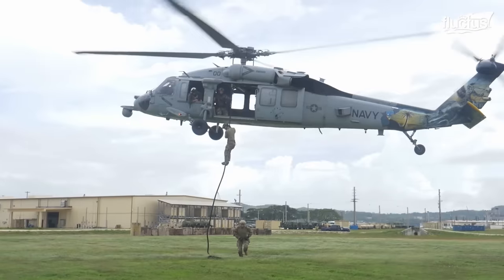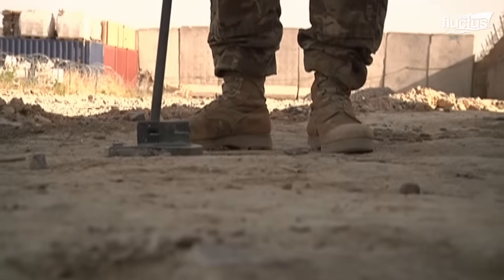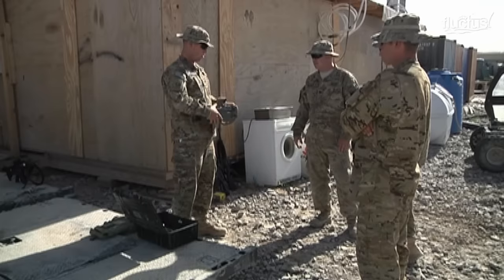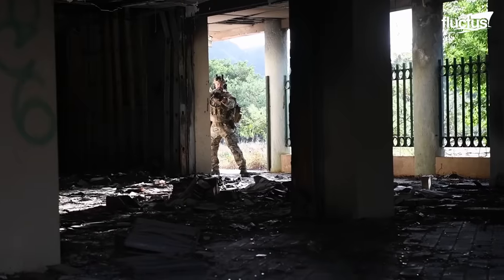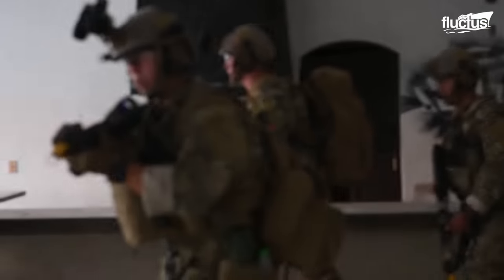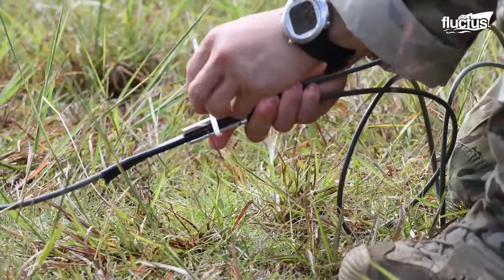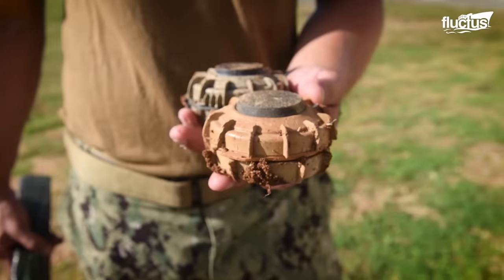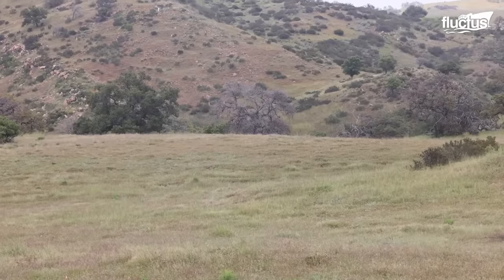Scary Techniques US Uses to Search And Destroy Explosives Undersea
Welcome back to the FLUCTUS channel for a discussion about how the United States Navy works to detect, neutralize, and sometimes destroy dangerous underwater mines.